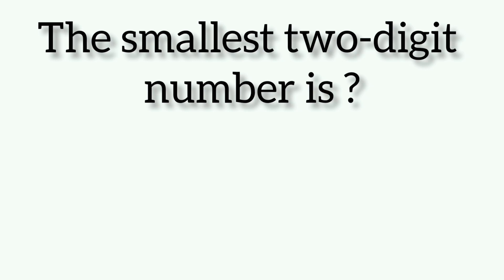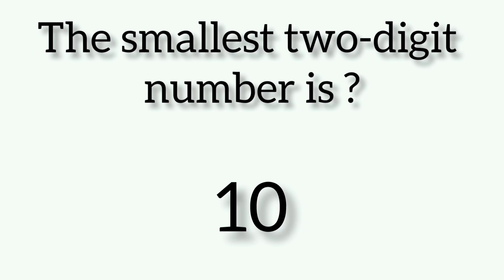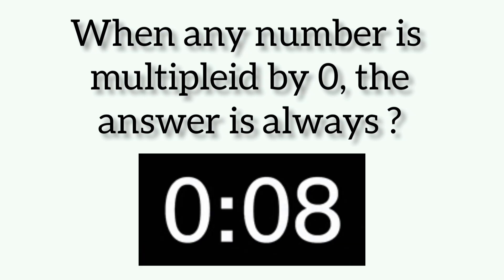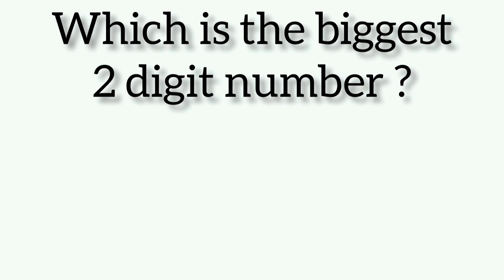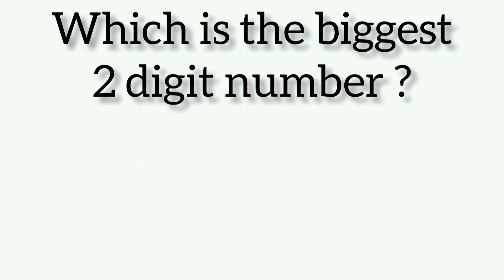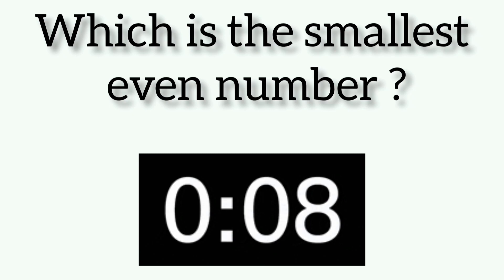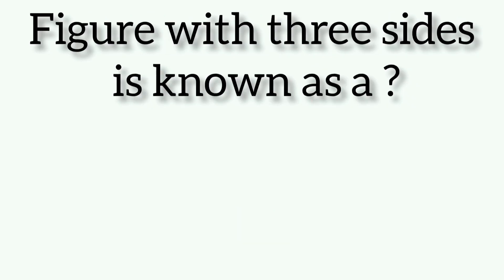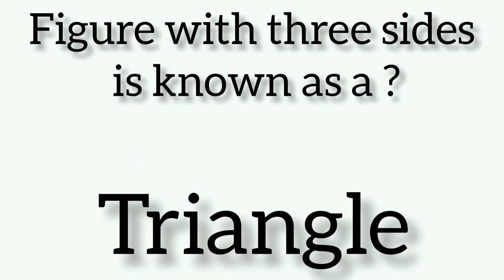Gk questions with their answers, general knowledge questions,quiz in English,Gk questions in English